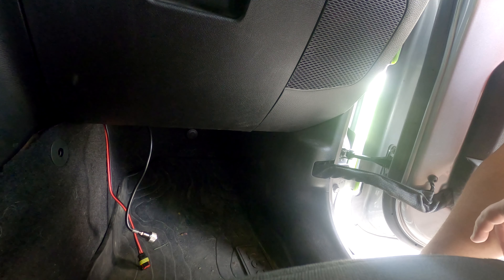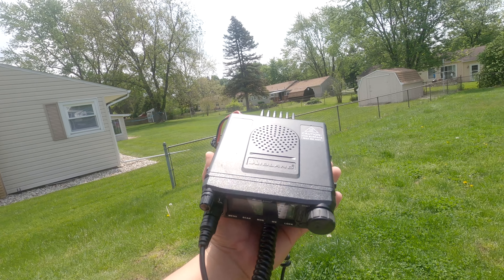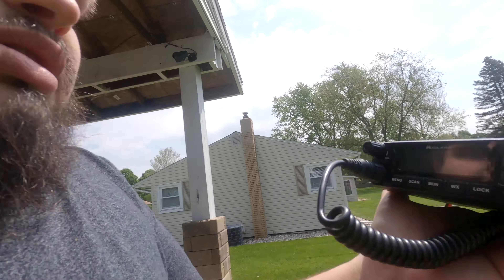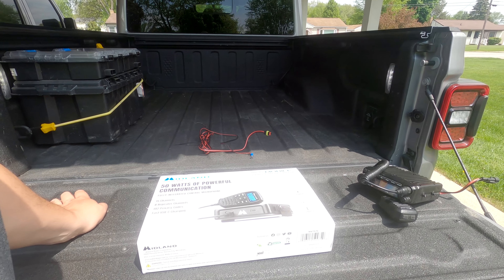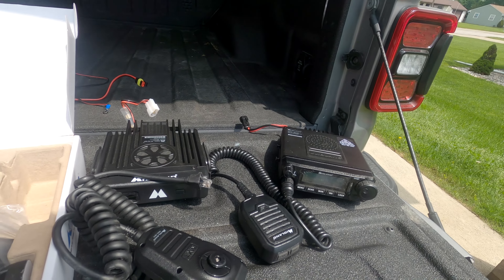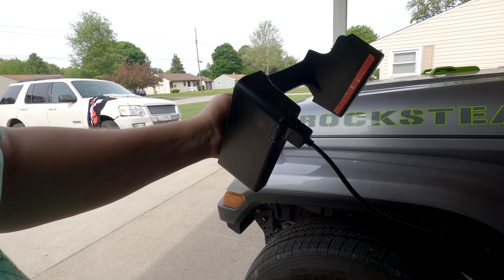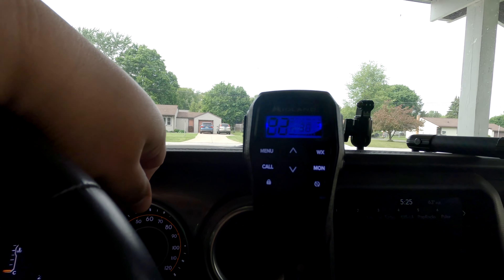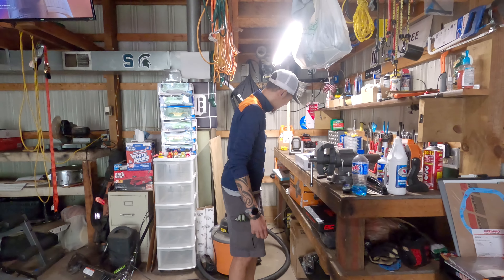Wife said the MXT500 HAD TO GO! So I replaced it...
A quick little video on getting the MXT500 out and installing a new radio in it's place, to please the wife of course!

The MXT500's power wiring harness was not able to be reused, so I had to take that out, and put in the new one. The replacement... a MXT575 by Midland!

The MXT575 was a much better decision for me, as it's more compact in regards to being able to relocate it, and that to me was a huge factor. Without the compactness and ability to make the main unit hidden, because of all the functionality being in the handset, I wouldn't have been able to keep an in-vehicle radio.

Video was shot with the following equipment:
- GoPro Hero 8 (Dash & Vlog Cams)
- GoPro Hero 8 Media Mod
- Rode VideoMicro (Vlog Mic)
- DJI Fly More Combo (Drone)